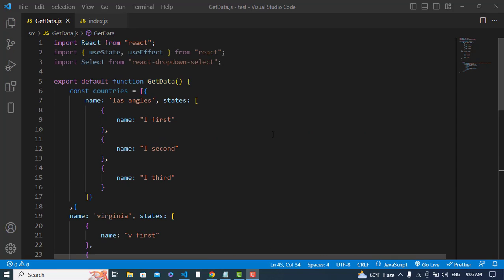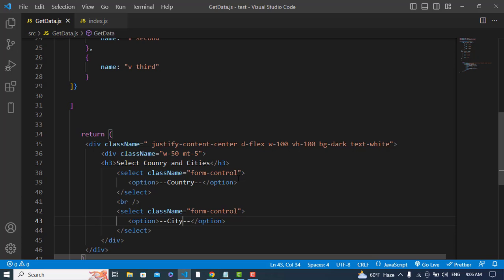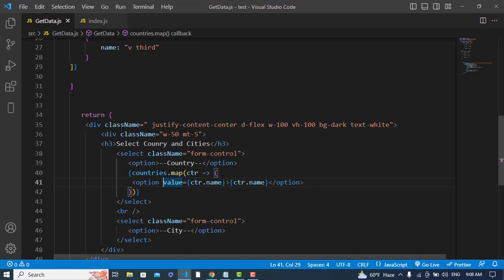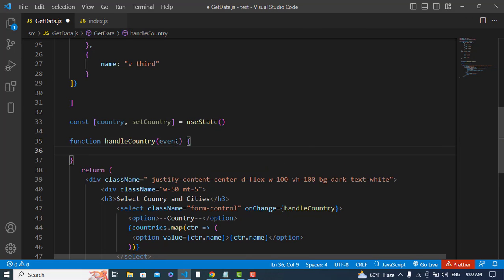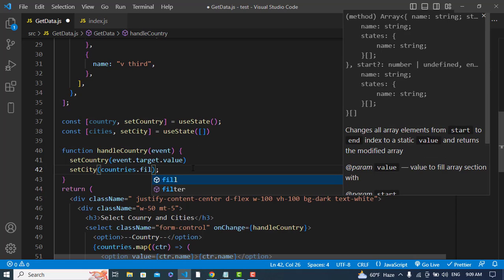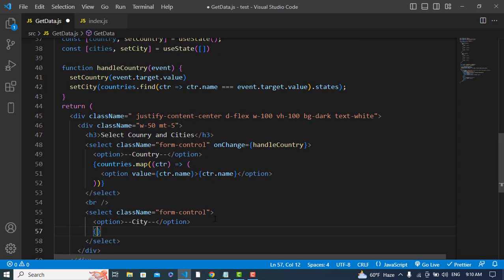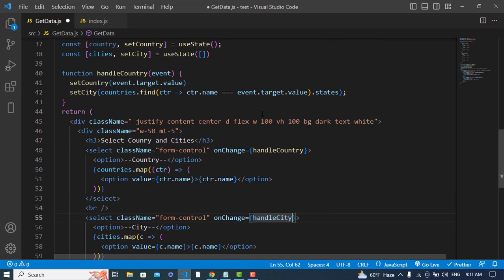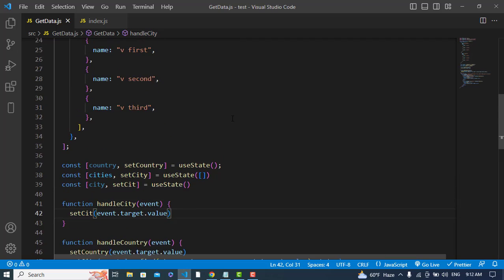Select State and Country in React JS | Dropdown List In React | Cascading Dropdown using ReactJS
This tutorial will show you how to create dependent or cascaded dynamic dropdowns using React JS. Sometimes you need to make such a cascaded dropdown where you need to select some value in the second dropdown based on the first dropdown value. For example, you may need to select the city dropdown value based on the country dropdown value and for this, you cannot pre-populate the city dropdown value unless you know the country value from the country dropdown.

I will explain here with an example using React. The example here contains two dropdowns – one dropdown will be displayed based on the selected parent dropdown value.